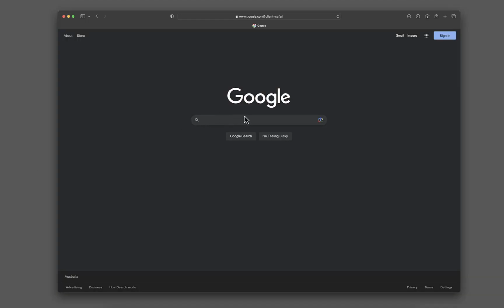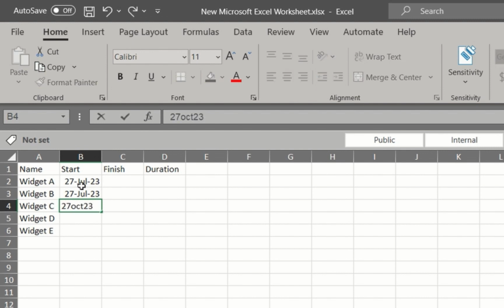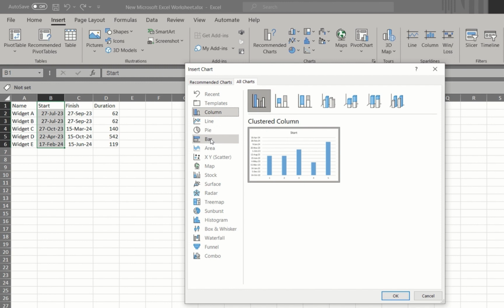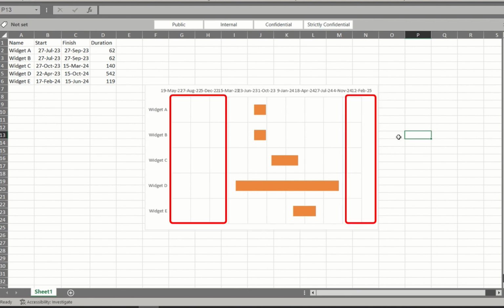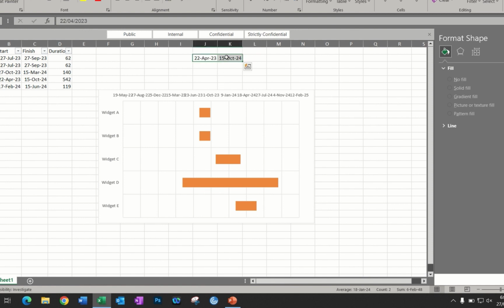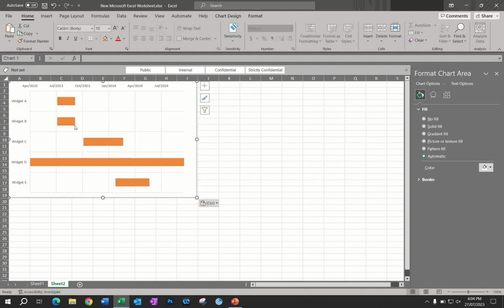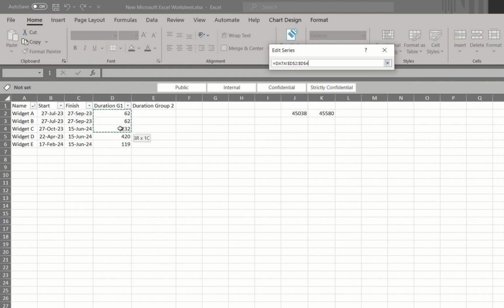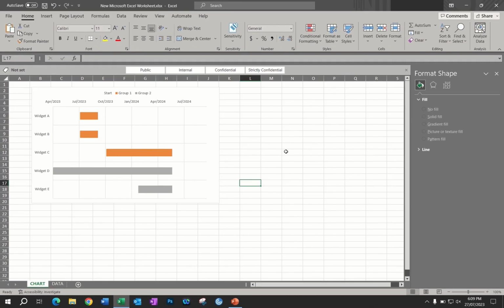How To Make a Quick Easy and Free Gantt Chart in Excel for Projects and Products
In this video I show you how to make a quick, easy and FREE Gantt Chart in Excel.

If you need to track a timeline for a product, project, or anything, follow this quick and easy tutorial to learn how it's done. You will be able to adapt this basic structure to pretty much any task you require.

Super Mario Goes Metal appears courtesy of the awesome Charlie Parra Del Riego.